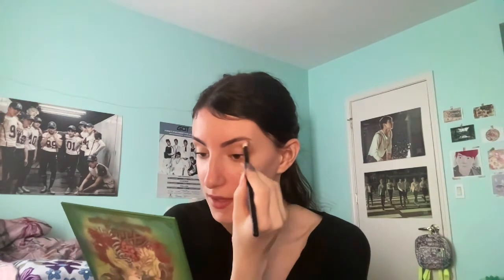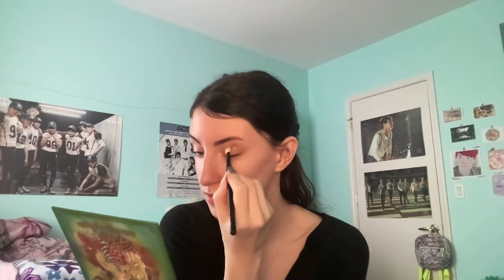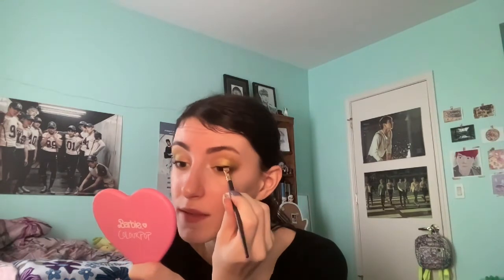TRYING ODEN’S EYE | Hela palette first impressions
My first time trying Oden's Eye - an indie brand I've been *eyeing* for a while (haha...). I got the new and stunning Hela palette that is a collab with @AngelicaNyqvist (restocks March 22!) and the Skuld palette. I do a little swatching of both,  a little eye look tutorial, and a lot of talking lol.

The new filming setup was definitely an oopsie though... sorry about the video quality! Still fiddling around with various cameras and microphones.

💗 Facts About Me:
-skin tone: palest fairest, neutral-cool
-skin type: sensitive, dry face with normal lids
-foundation color: I don't wear foundation!

✨ I am self taught in makeup. As a beauty enthusiast I love trying out new products.

All of my opinions are always 100% my own. | I was not paid to make this video.